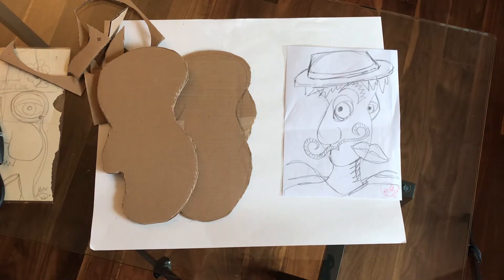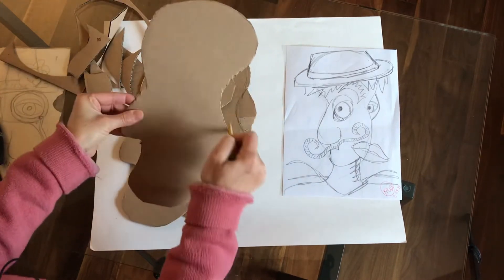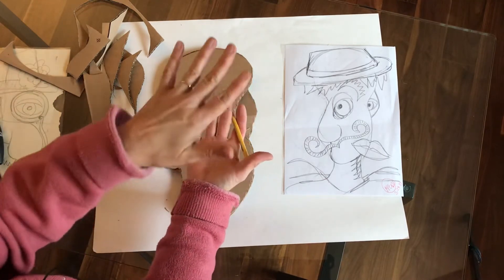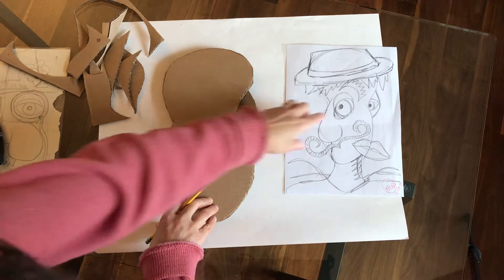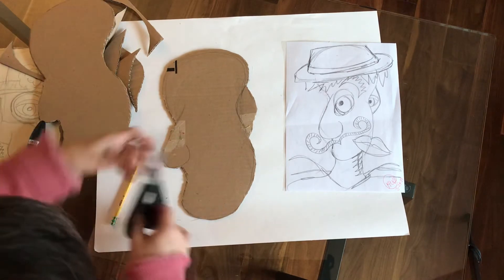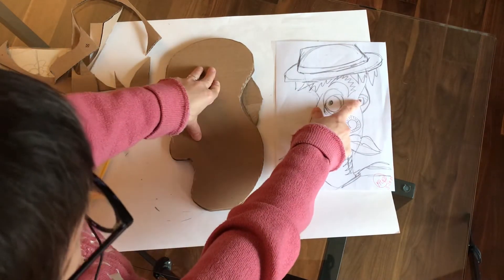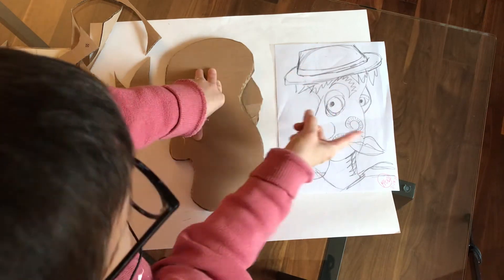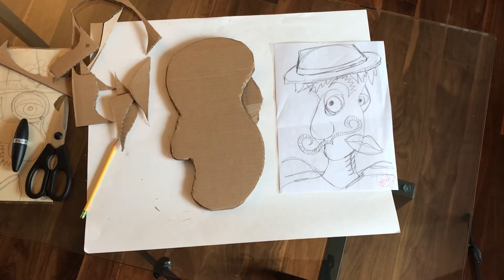Picasso Cardboard Portraits #3 (6th Grade)